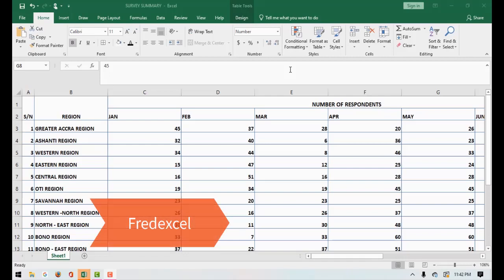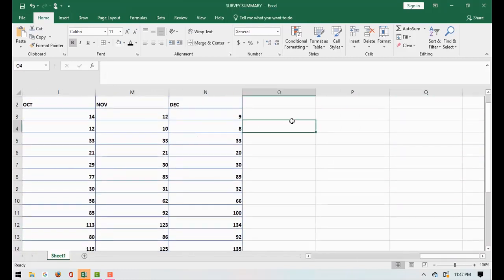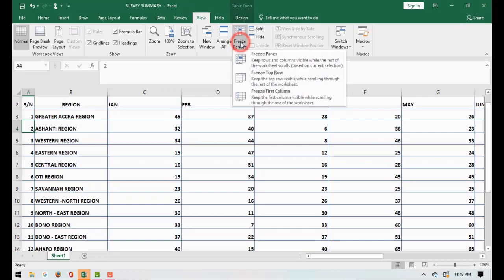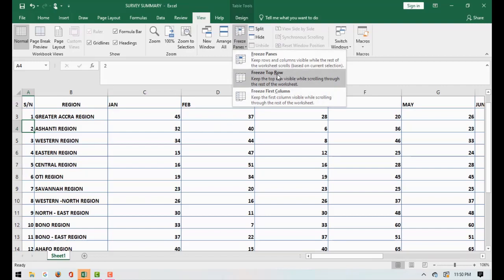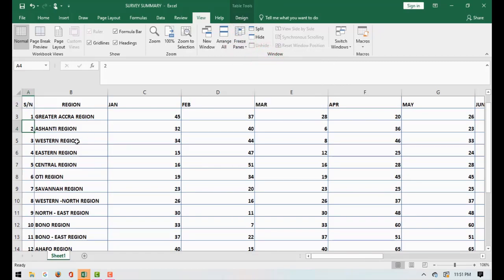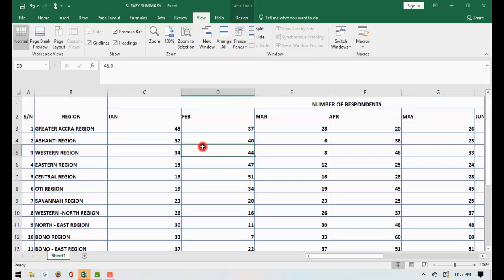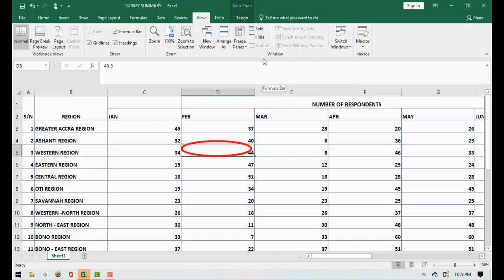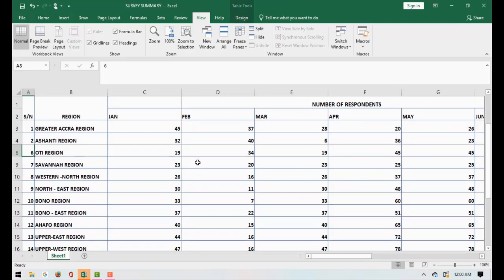How to Freeze Panes in Microsoft Excel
In this video, we demonstrate how to freeze panes in Microsoft Excel.